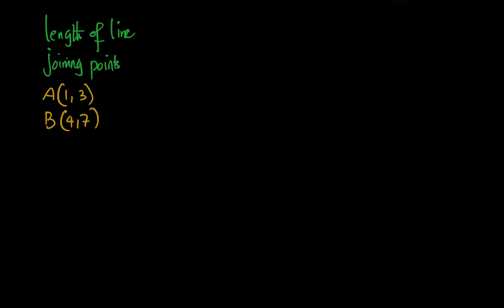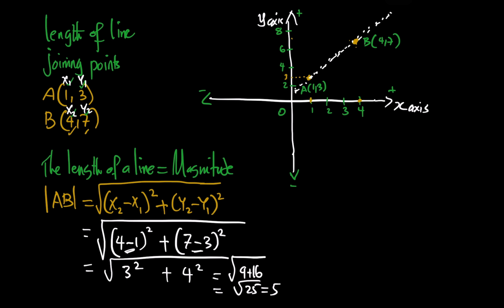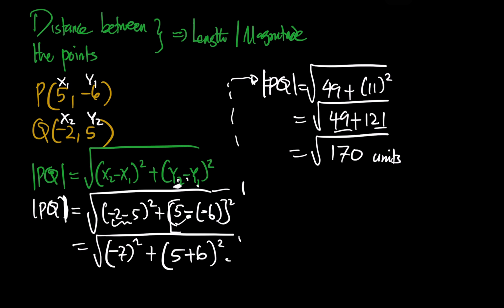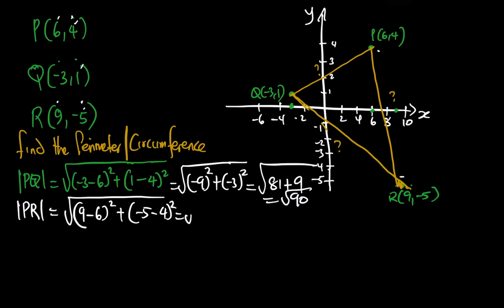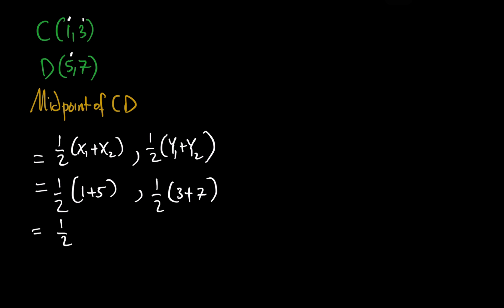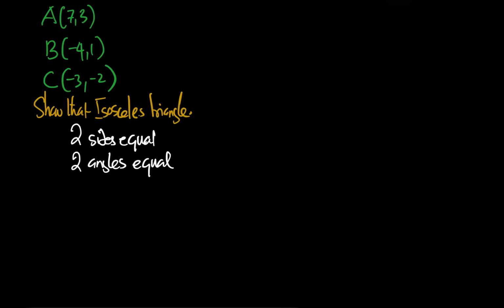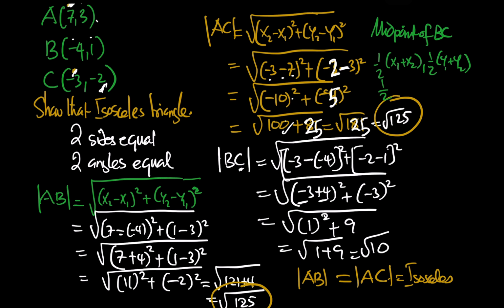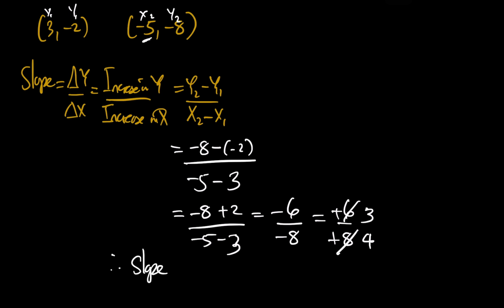MATHEMATICS || Coordinate Geometry | Practice Questions 1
This is the first part video where we practiced questions on coordinate geometry. Thank you 🙏